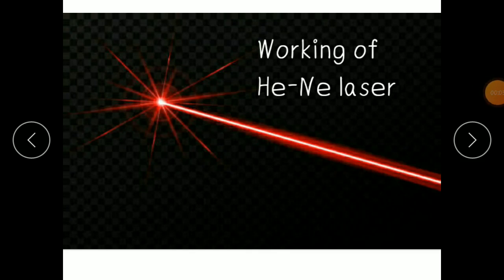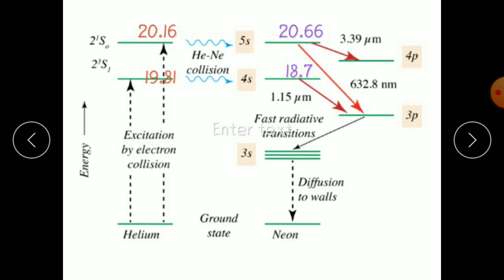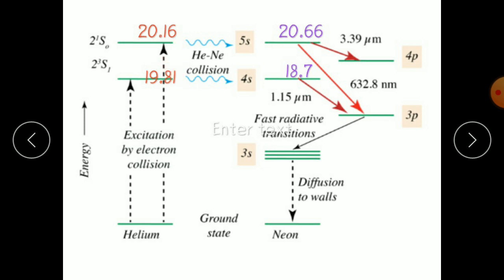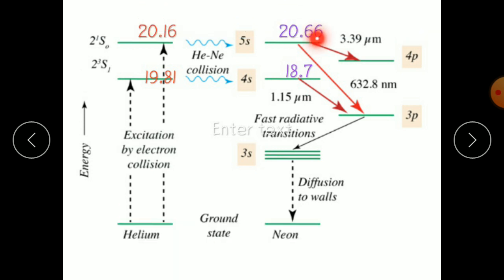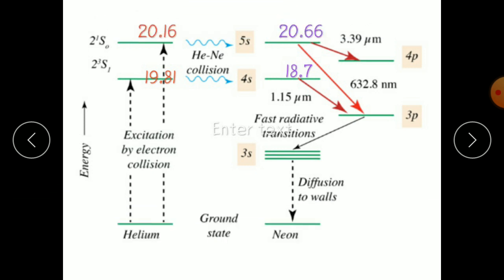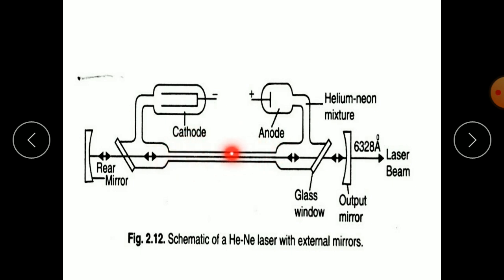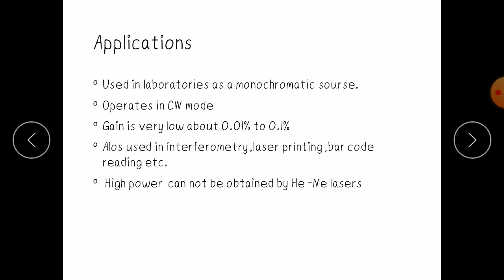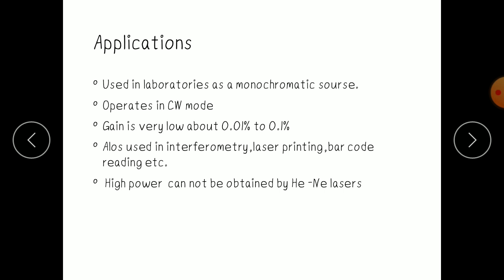He Ne lasre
Working of He -Ne laser